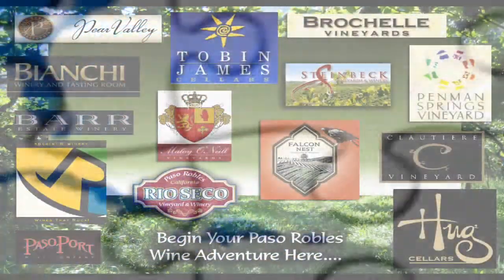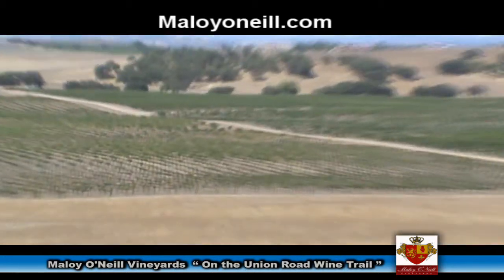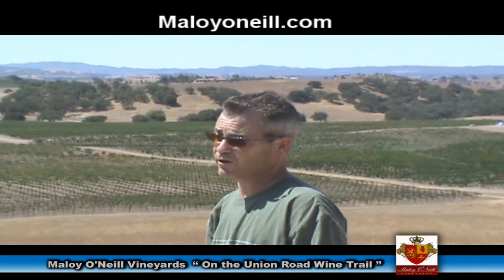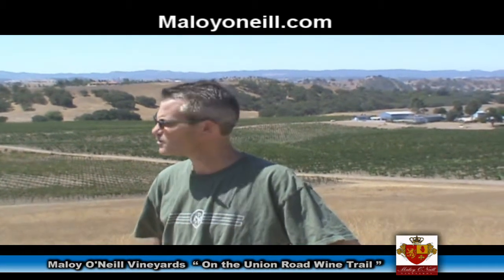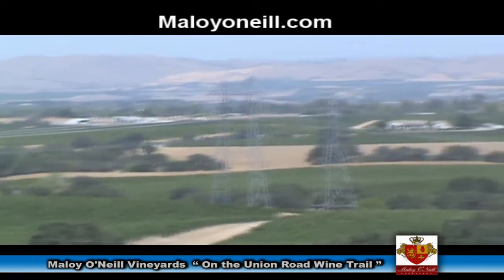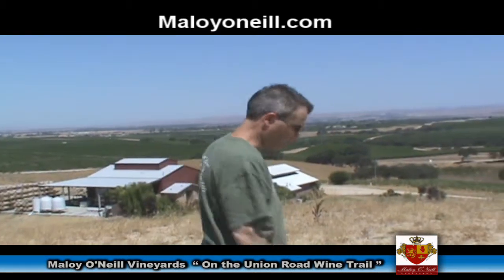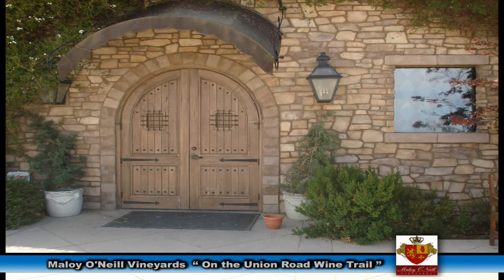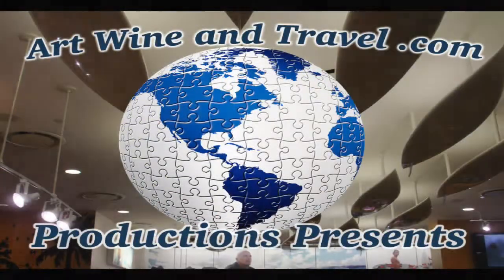Maloy O'Neill Vineyards grows Pinot Noir in Paso Robles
We recently visited Maloy O'Neill Vineyards we where able to learn about the Pinot Noir in Paso robles and about the different weather that are native to the Paso Robles area. This weather makes it a ideal condition for the maturing of the grapes.
The Maloy O'Neill Vineyards  is dedicated to making the highest quality wines in limited quantities while maintaining superior one-to-one client relationships. Through this dedication, the family believes in and aspires to providing a legacy for future generations of the Maloy O'Neill Clan. Maloy O'Neill is a family owned and operated vineyard and winery located in California's beautiful Central Coast region. O'Neill Vineyards has been producing high quality grapes in the Paso Robles area since 1982. We have been a local supplier of grapes for many wineries in the area, as well as wineries in Napa, Sonoma, Mendocino, and Lake County.